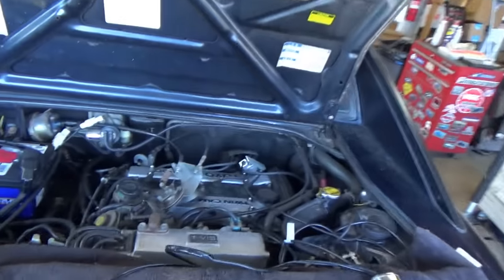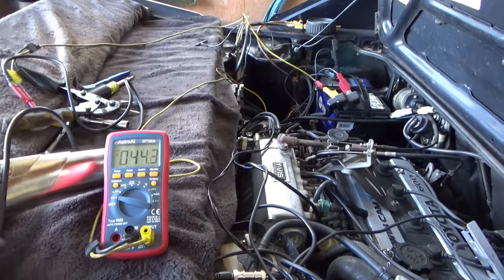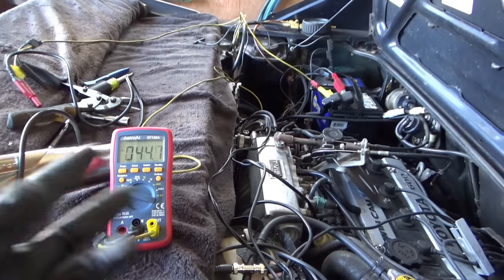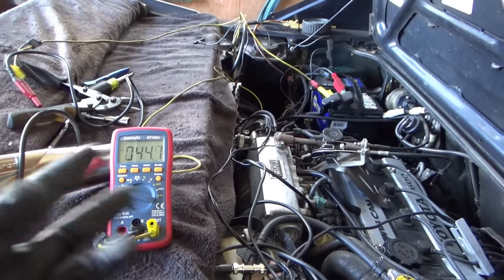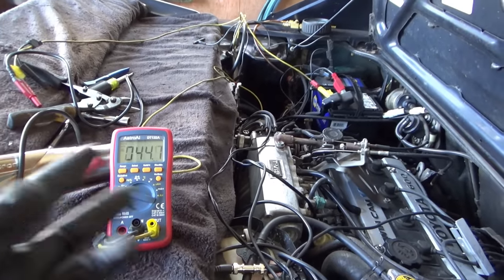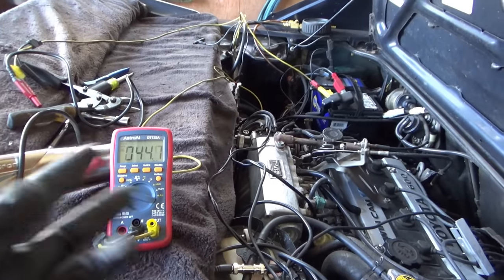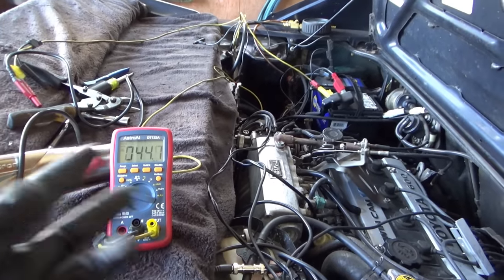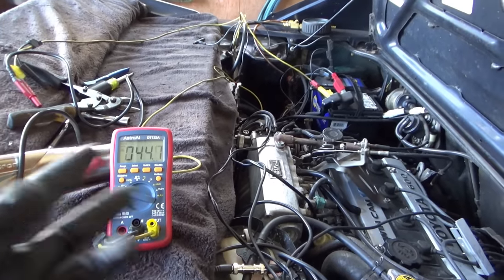Toyota "New Year's" Time Machine...No START when HOT? (Part 3 - 1987 MR2)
I've spent almost ALL DAY troubleshooting this stubborn Toyota Time Machine, and it seems the warmer it gets, the WORSE it runs!!
The engine is extremely hard to start, and does not want to idle AT ALL.

After ruling out every conceivable variable, the last piece of the puzzle is the vintage Engine Control Module itself.

I guess we won't be able to repair this MR2 after all the hours of painstaking work.
I have to finally give up and call the owner with the bad news... :(

But maybe we can hope for a belated CHRISTMAS MIRACLE?

OTC 6522 LeakTamer EVAP Smoke Diagnostic Machine:

Ivan